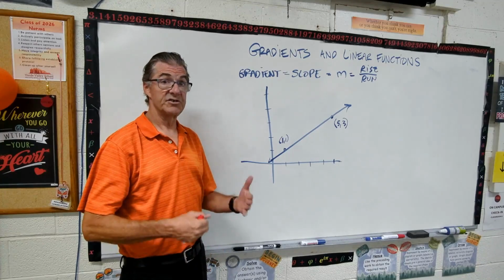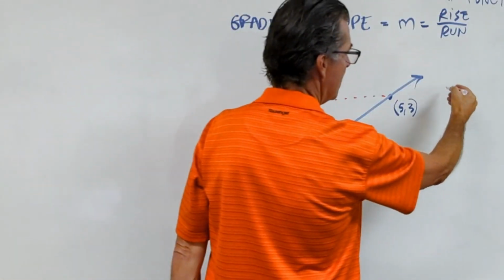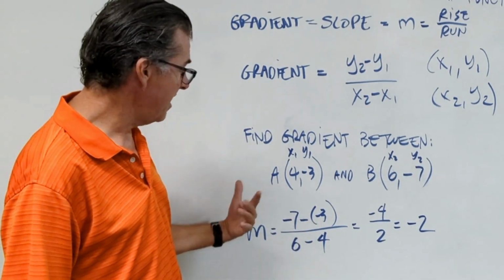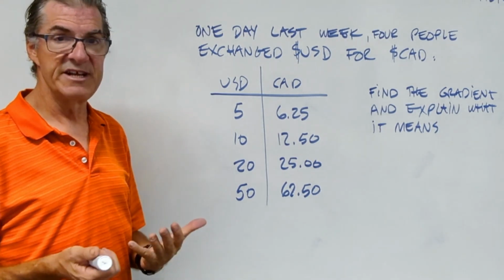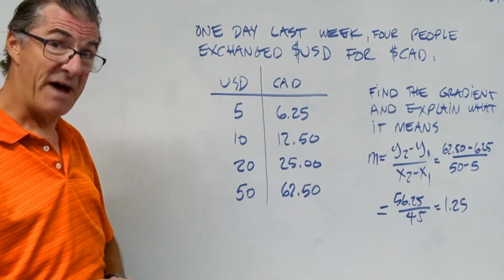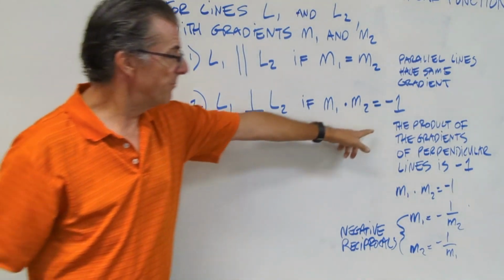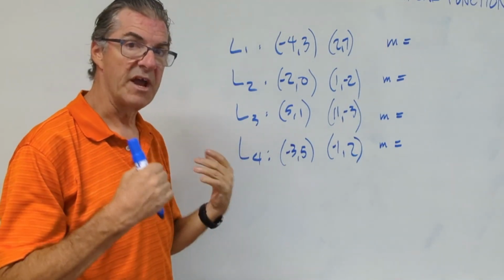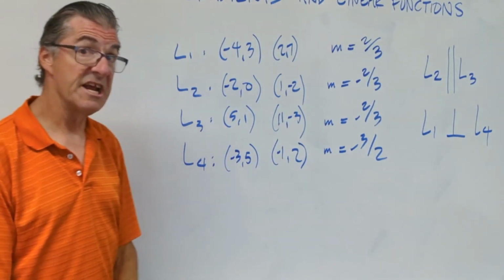Linear Functions and Gradients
Explains the gradient formula, finds and interprets gradients in terms of a word problem, and discusses gradients and parallel and perpendicular lines.